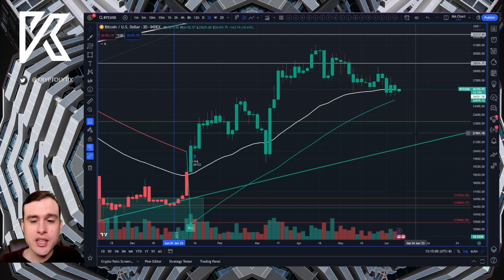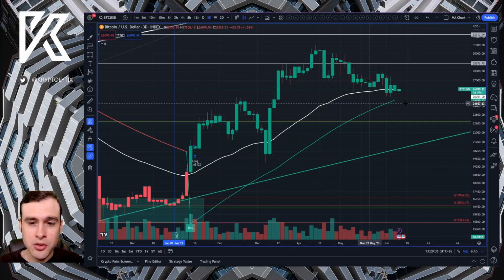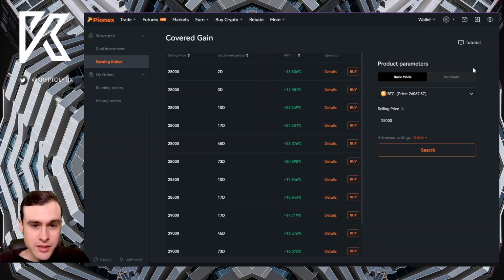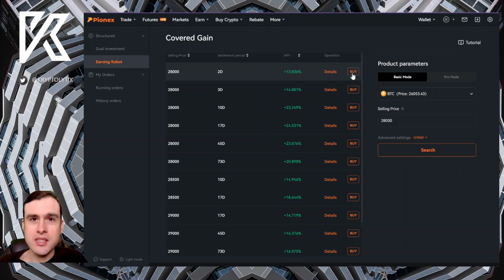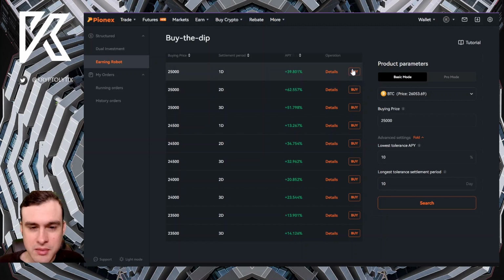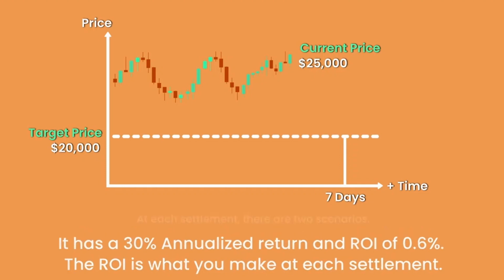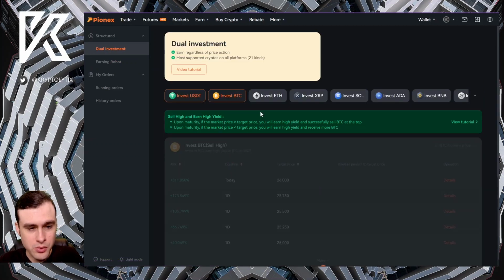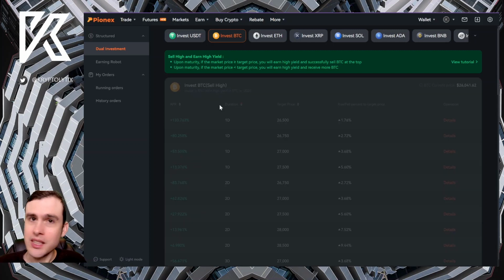Earn Interest on Your USDT or BTC While You Wait for the Dip or Sell at a Higher Level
In this video, I will show you how to use structured options products to earn interest on your USDT or BTC while you wait for the dip or sell at a higher level.

Structured options products are a type of financial instrument that allows you to generate income from your crypto assets without having to sell them. There are a variety of different structured options products available, so you can choose one that meets your specific needs.

For example, you could use a structured options product to earn interest on your USDT while you wait for the price of BTC to dip. Or, you could use a structured options product to earn interest on your BTC while you wait for the price to rise to a specific level.

Structured options products can be a great way to generate income from your crypto assets while you wait for the market to move in your favour. However, it is important to understand the risks involved before you invest.

🗠 Pionex - Automated trading exchange - Save 30% on trading fees